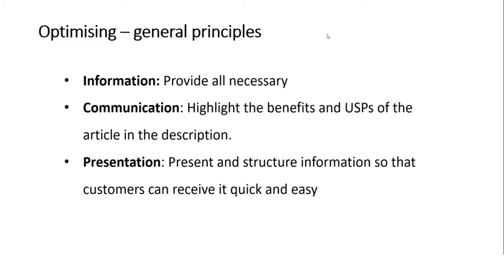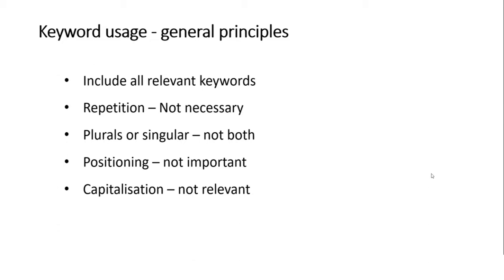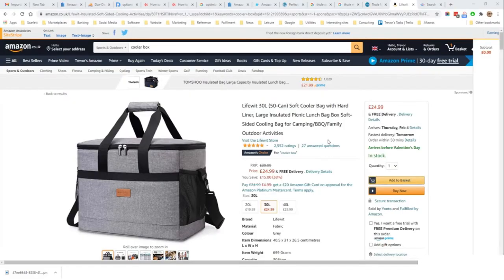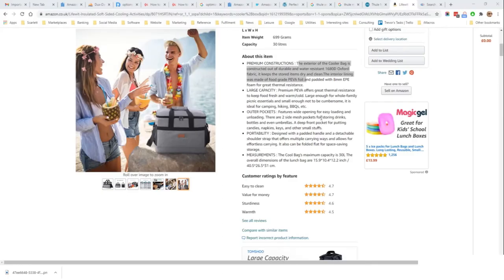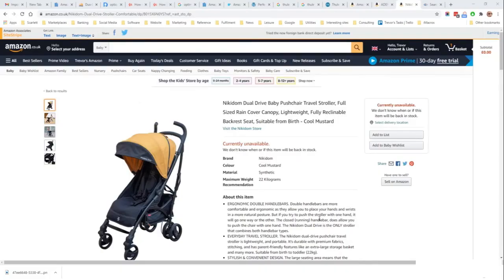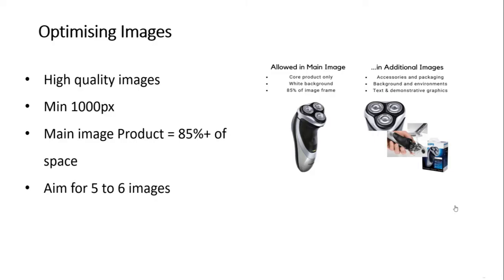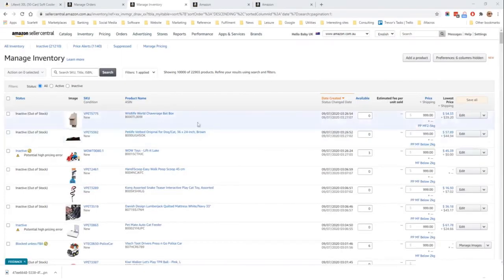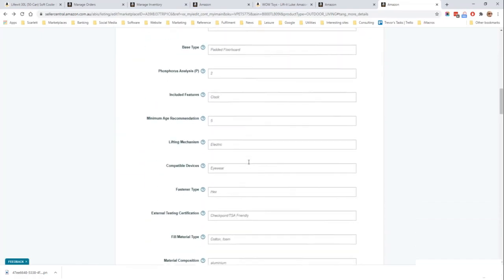Amazon Listing Optimization | Optimizing Product Listings Content | Lecture 19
Here is the complete series of Amazon course. We'll cover multiple concepts and hand on Experience. Here is the outline of the course.
1. Starting Amazon Business
2. Fulfilment options - FBA, FBM or SFP
3. Amazon's Product Catalogue and the Product Listing Page
4. Amazon Search
5. Keyword Research and Optimizing Listing Content
6. Creating product individually and via flat files
7. Pricing
8. Fulfilled by Merchant (FBM) Shipping Options and Settings
9. Fulfilled By Amazon
10. Reporting
11. Managing Orders
12. Seller Performance
14. Growing your sales
16. Your Brand on Amazon
17. Expanding internationally